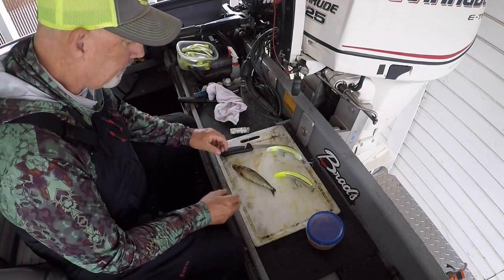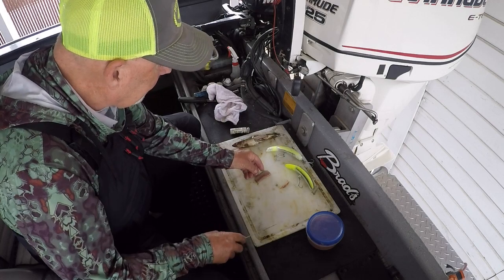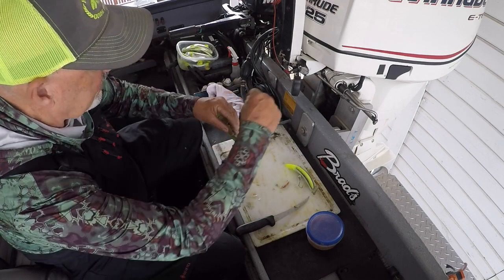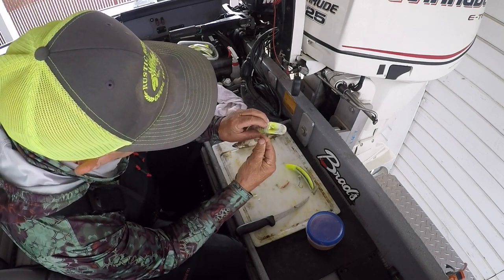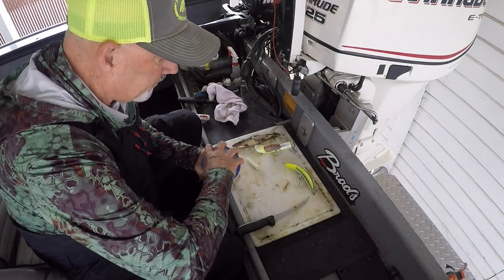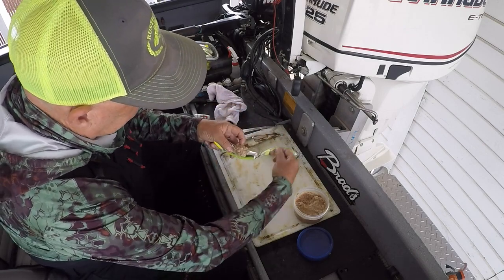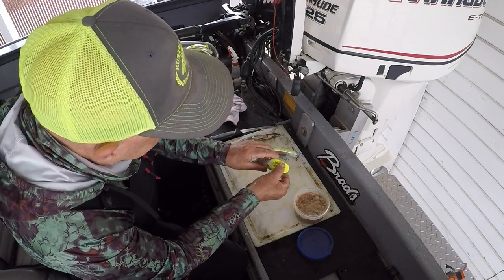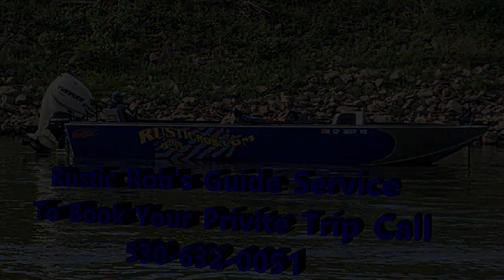Rustic Rob; Plug Wrapping Demo For Salmon Lures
Plug Wrapping Demo for Salmon, How to Wrap tuna on to stay, Sardine Wraps